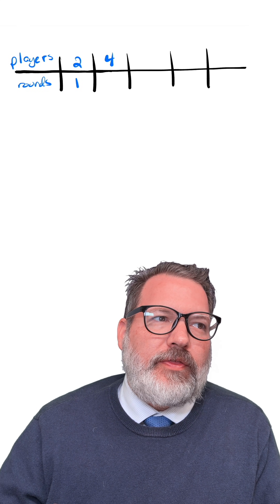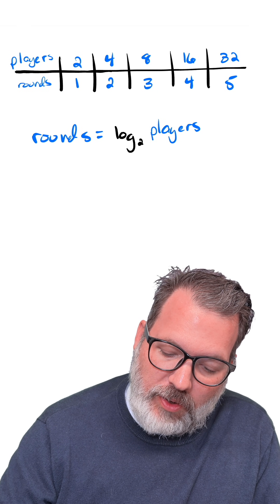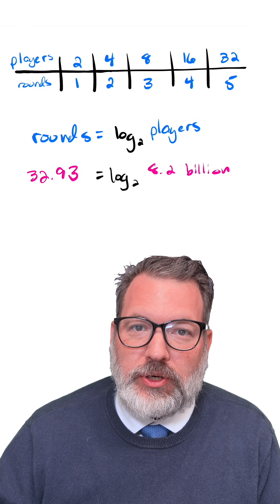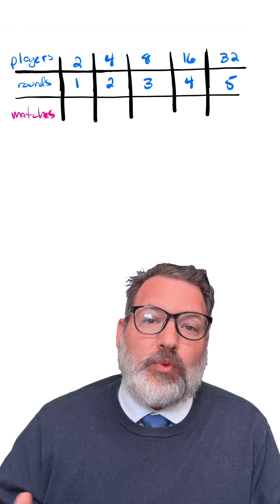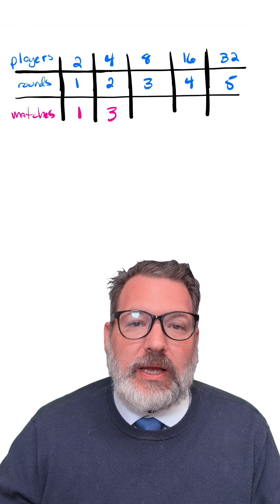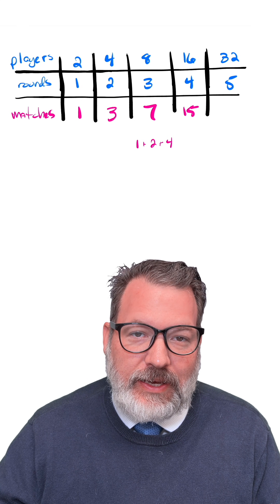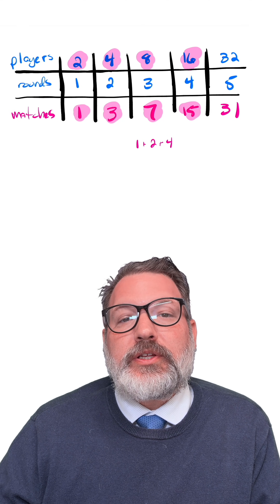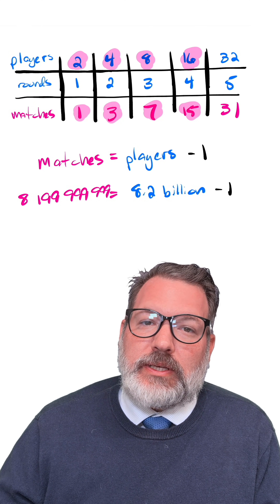8.2 Billion Enter, Only 1 Wins: The Math Behind a Planet-Wide Tournament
How many rounds would it take to run a true 1-on-1 tournament with every person on Earth in the bracket? More than you think… and also way less than you think. This is one of those problems where exponential structure quietly does all the work in the background.

Start small. Two players → one round. Four players → semis + finals → two rounds. Eight players → three rounds. The pattern locks in fast, and the key that explains it is the logarithm: log₂(n) gives you the number of rounds needed for a single-elimination tournament with n players.

So if Earth has roughly 8.2 billion people right now, log₂(8.2 billion) ≈ 32.93. Meaning: 32 rounds won’t quite get the job done… but 33 rounds will.

And once you see that, there’s an even cleaner insight hiding in plain sight. You do not have to add up powers of two to find the total number of matches. Any single-elimination bracket—no matter how wild—always plays one fewer match than there are players. If 32 people enter, 31 need to be eliminated. If 8.2 billion people enter, 8,199,999,999 matches have to be played before we’re down to one champion.

It’s one of those rare places where tournament structure, logarithms, and pure counting all shake hands and agree.